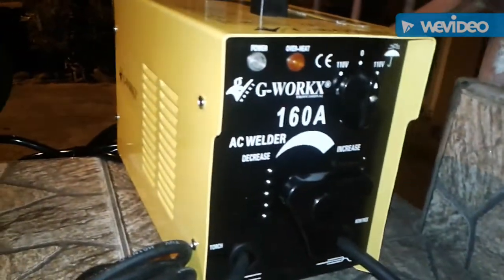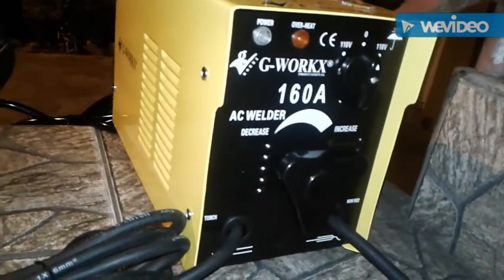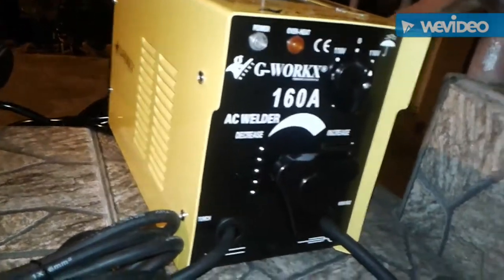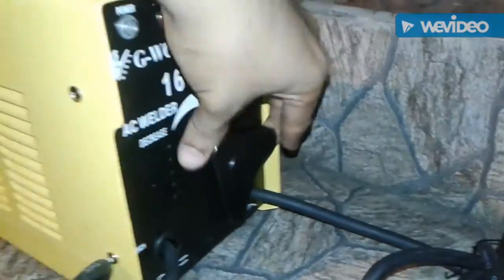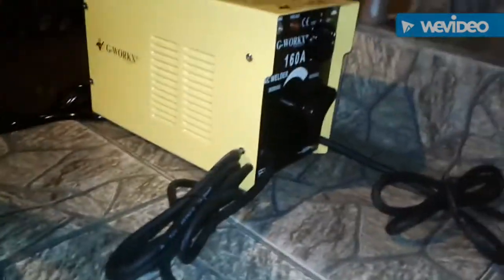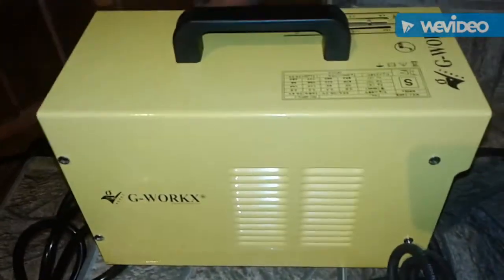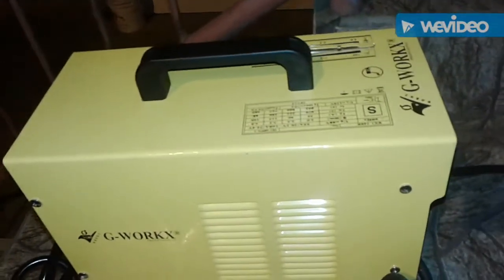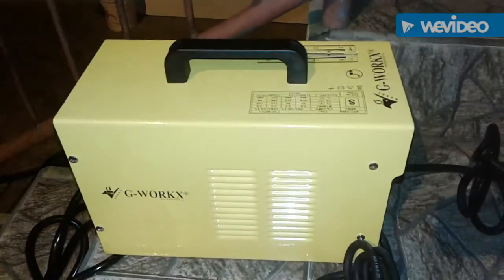160 Amp ARC Welder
110v Portable welder